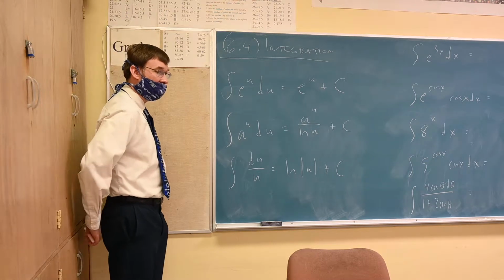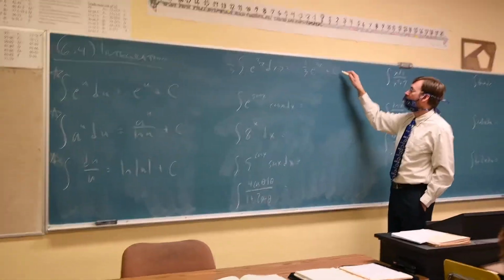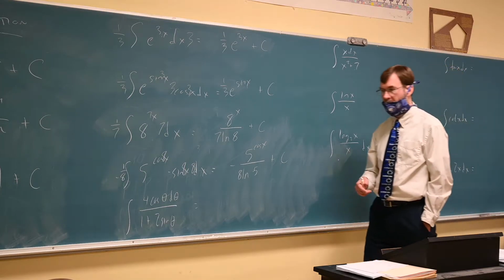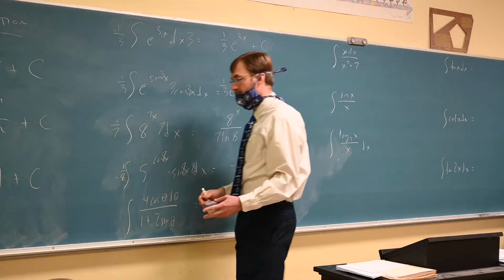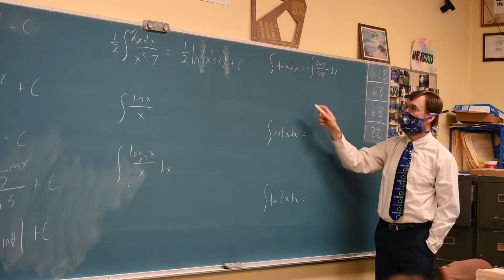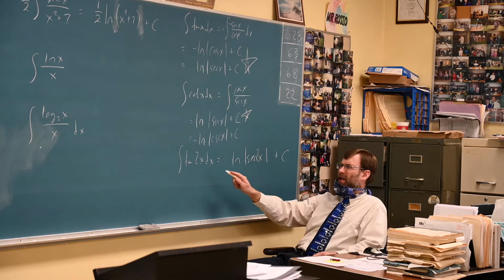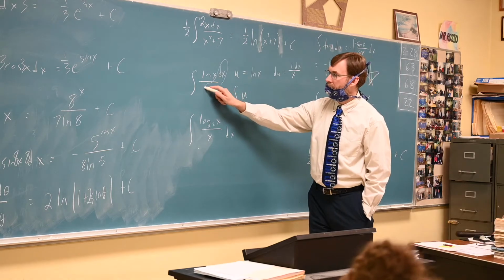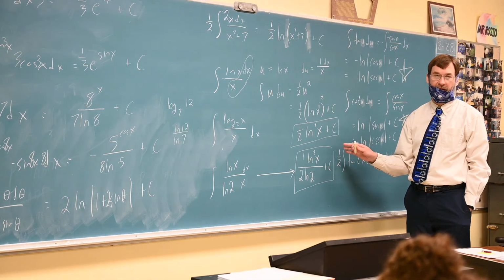Calculus Video, 6.4